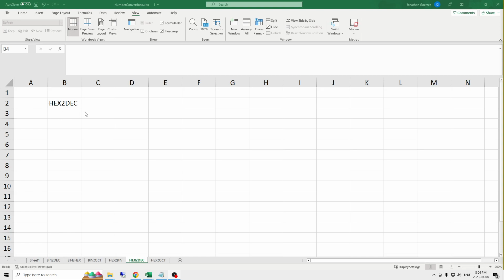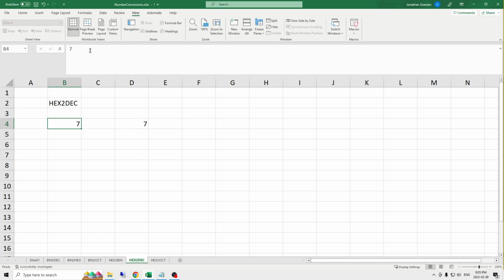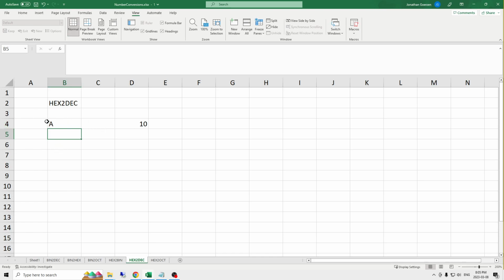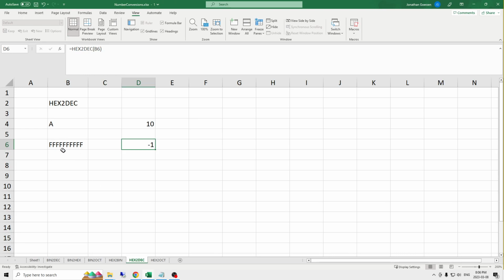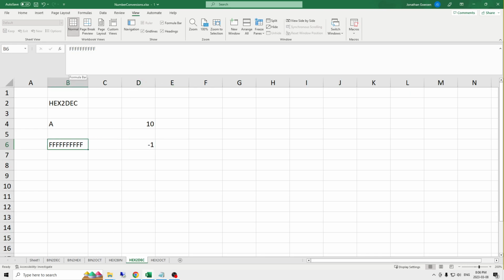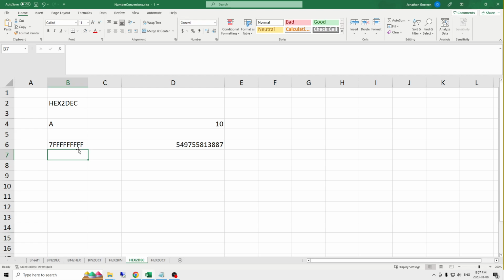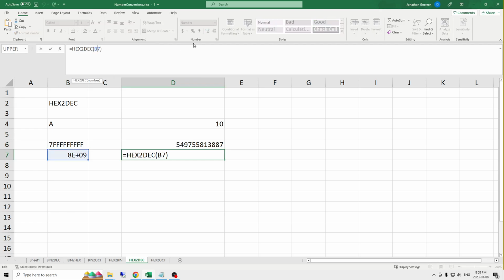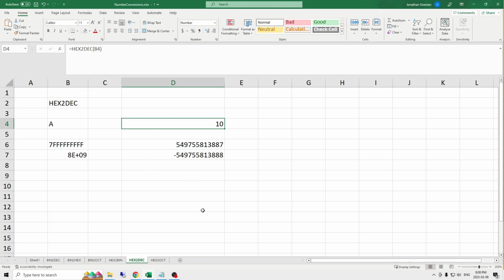Excelerated Engineering Encyclopedia Entry 208: HEX2DEC()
This is a short video functioning as an encyclopedia entry, discussing the HEX2DEC function.

Related functions include:
DEC2HEX
HEX2OCT
HEX2BIN